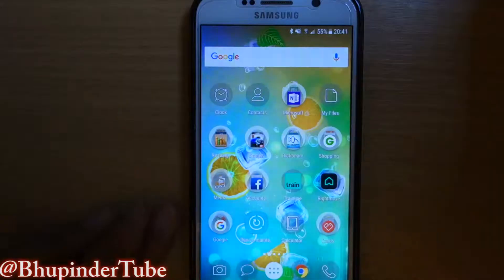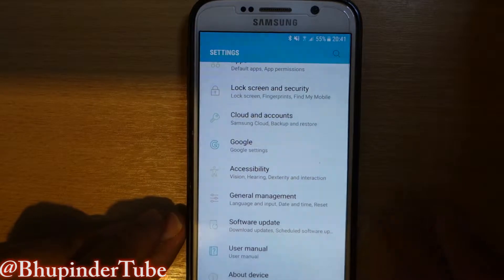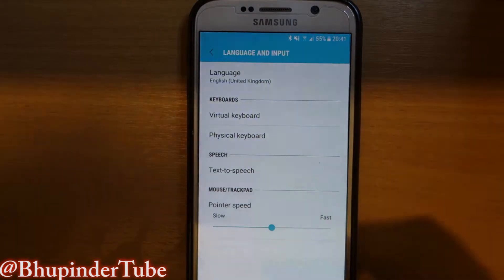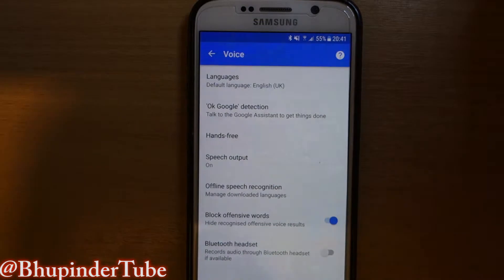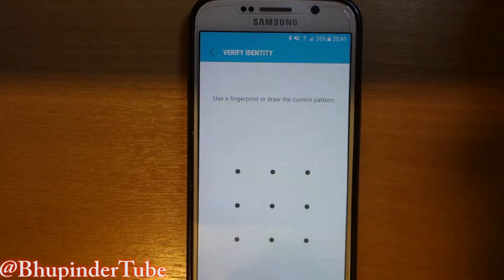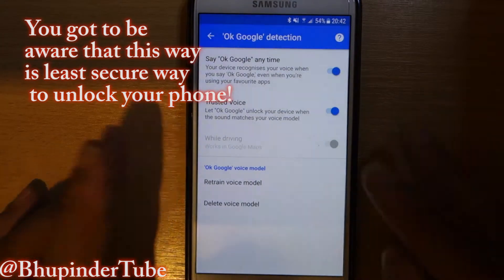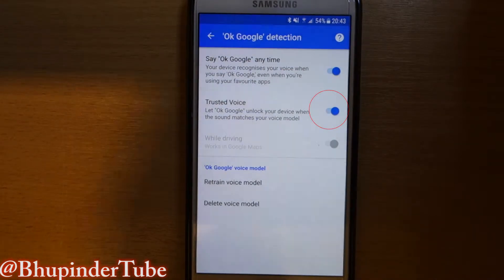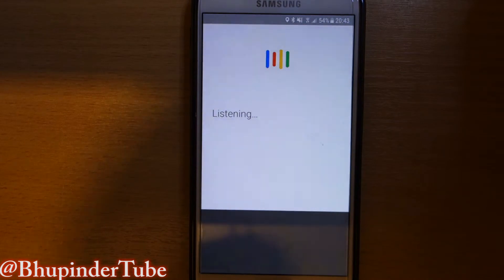How to use your voice to unlock your phone on android devices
I think voice control is the future and in this video I'll show you how to be ahead of yourself and others by learning to your voice more effectively. Amazon and apple are already competing to sell the best all around device for the voice control. So you got to learn to use, it's like typing on a keyboard - needs it's own skill.